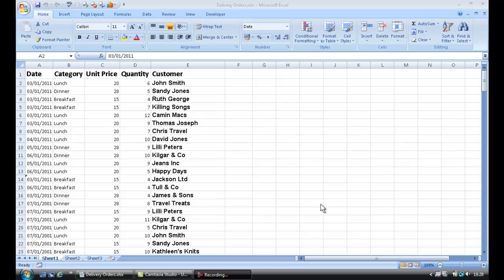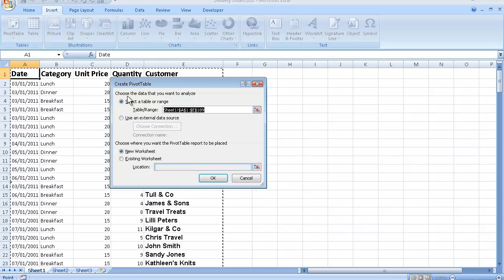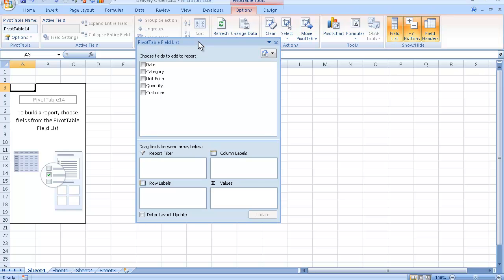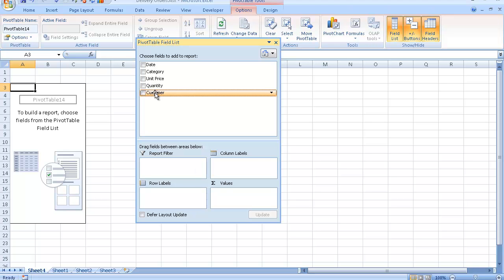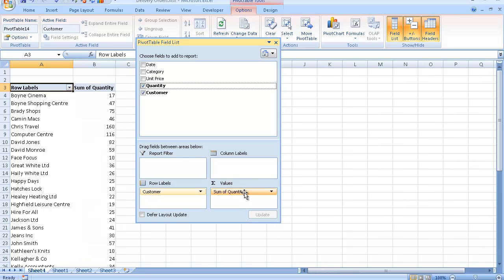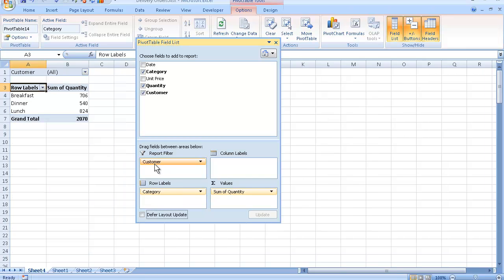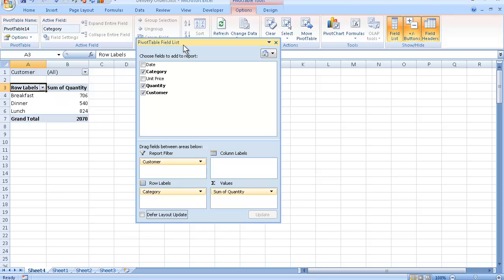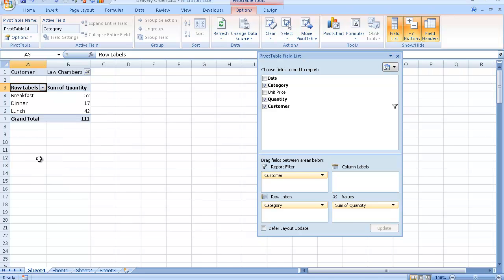Pivot Table Report Filter.mp4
Create a Pivot Table with a Report Filter. This clear and easy Pivot Table tutorial shows how to use a report filter when creating a Pivot Table.